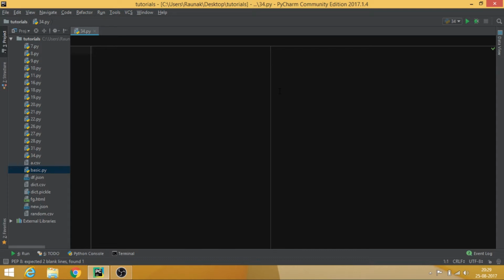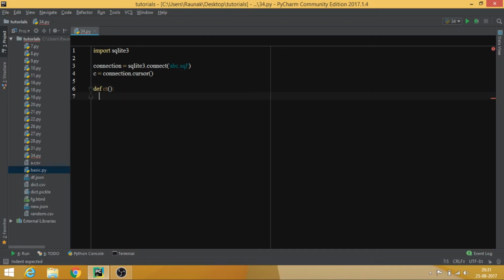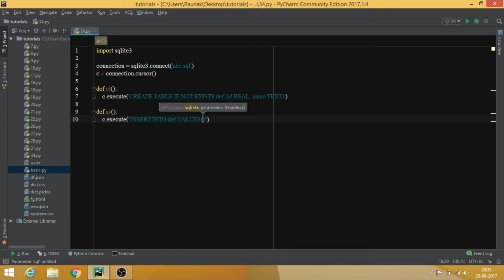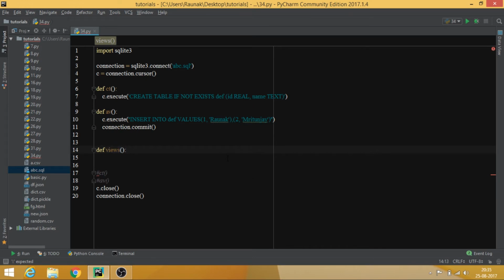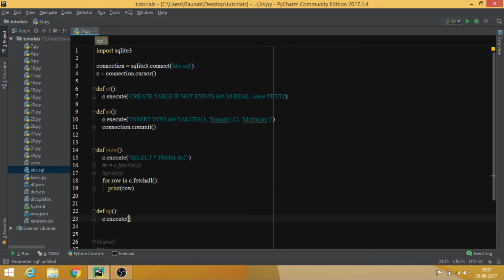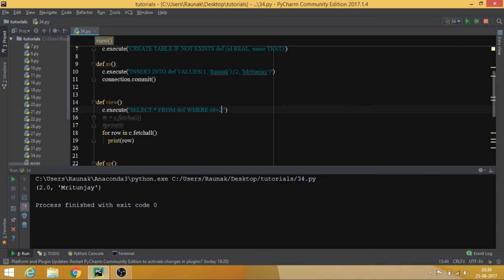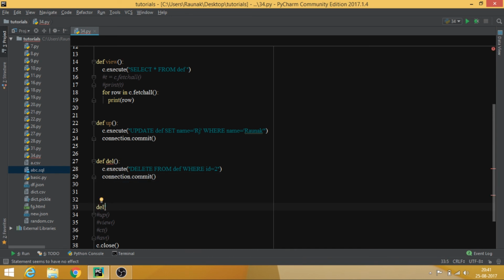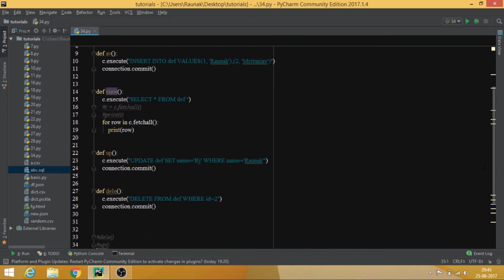Python Programming from Scratch - 34 - SQLite